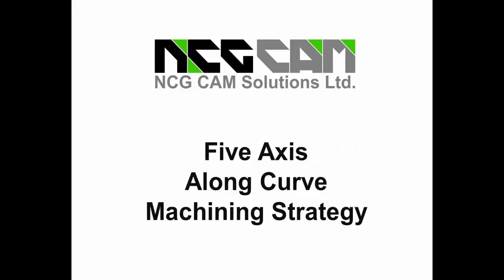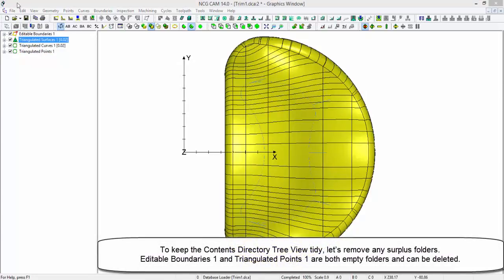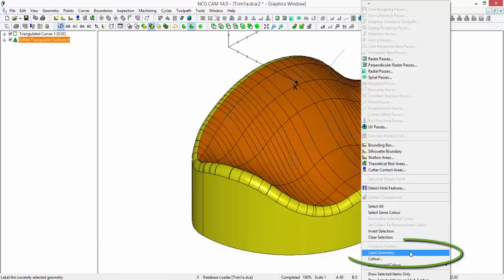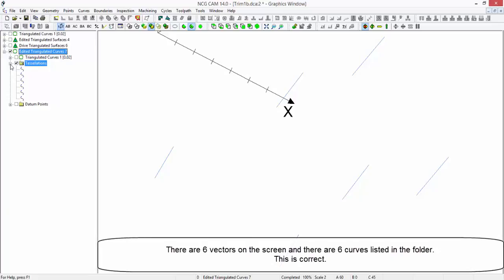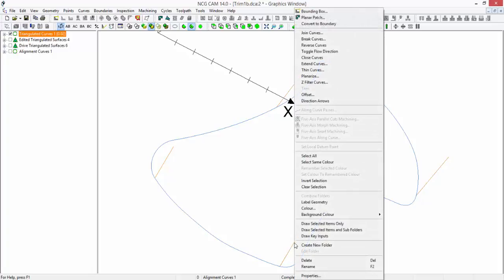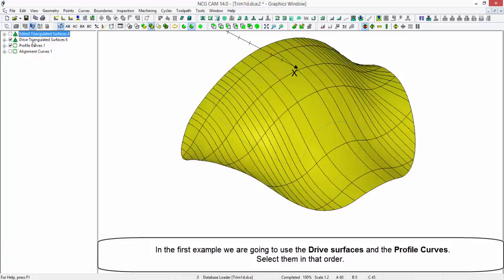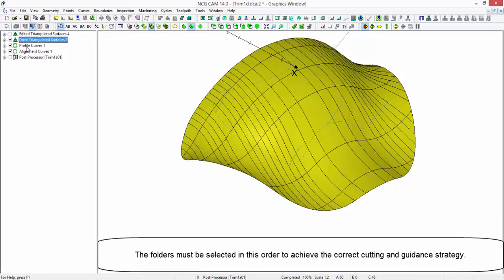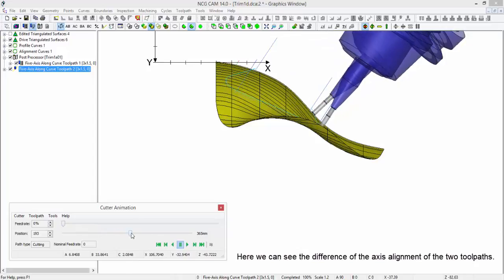017 WNv14 5x AlongCurve